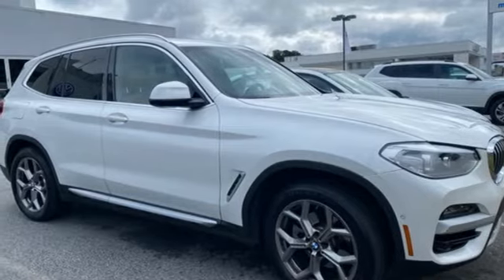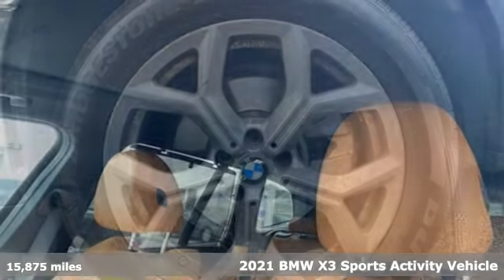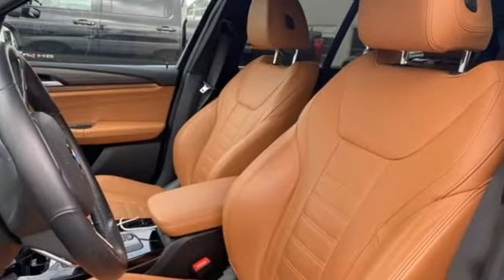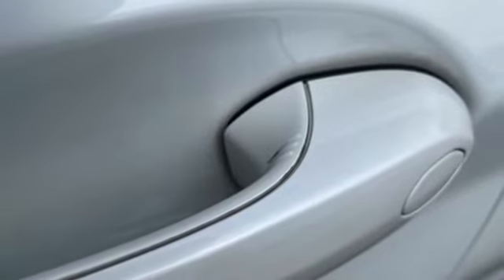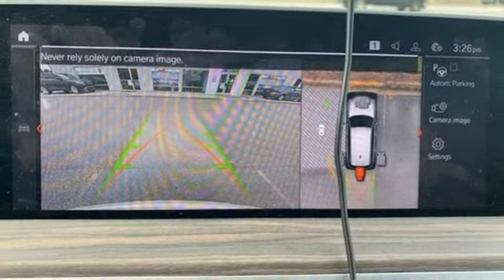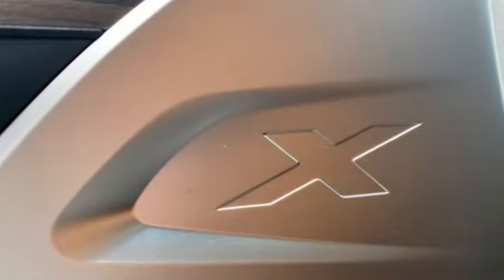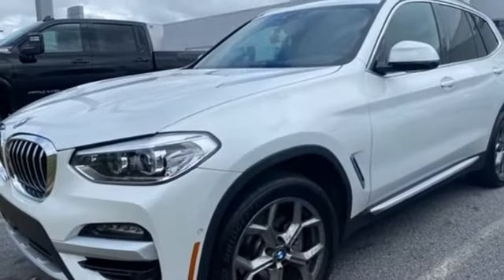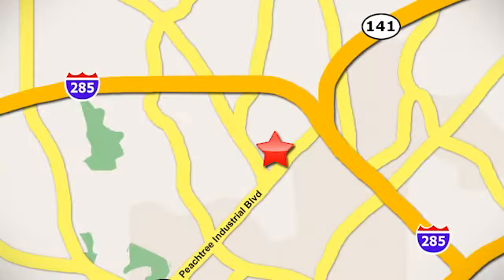Used 2021 BMW X3 Atlanta, GA VJ21144A - SOLD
Year: 2021
Make: BMW
Model: X3
Trim: xDrive30i
Engine: 2.0L I4 TwinPower Turbo
Transmission: 8-Speed Automatic Sport
Color: White
Interior: Cognac
Mileage: 15875
Stock #: VJ21144A
VIN: 5UXTY5C07M9D93805
X3 xDrive30i Premium Package/Driver Asssistance/Harman Kardon Surround Sound CARFAX One-Owner.brbrX3 xDrive30i Premium Package/Driver Asssistance/Harman Kardon Surround Sound, 2.0L I4 TwinPower Turbo, AWD, Mineral White Metallic, ACC Stop & Go + Active Driving Assistant (DISC), Active Park Distance Control, Apple CarPlay & Android Auto Compatibility, Connected Package Pro, Driving Assistance Professional Package (DISC), harman/kardon Surround Sound System (DISC), Head-Up Display, Heated Front Seats, Heated Steering Wheel, Live Cockpit Pro w/Navigation, Panoramic Moonroof, Parking Assistance Package, Parking Assistant Plus, Premium Package, Rear Manual Side Window Shades, Rear-View Camera, SiriusXM w/360L, Surround View w/3D View, Wheels: 19" x 7.5" Y-Spoke (Style 693). 23/29 City/Highway MPG

Address:
5901 Peachtree Industry Boulevard